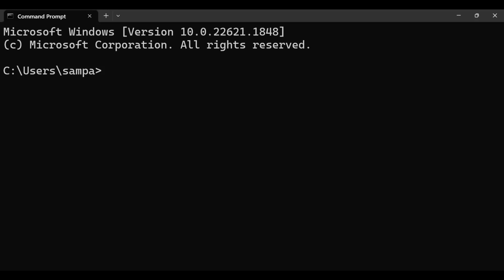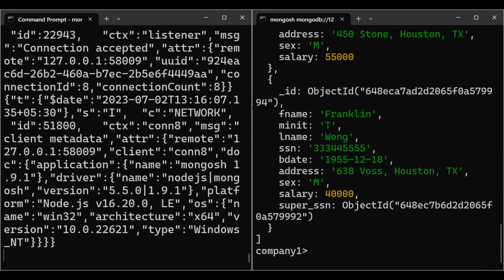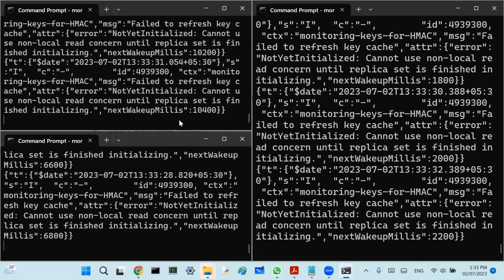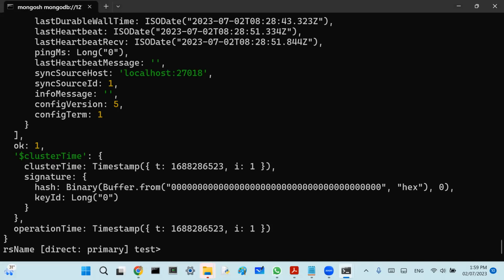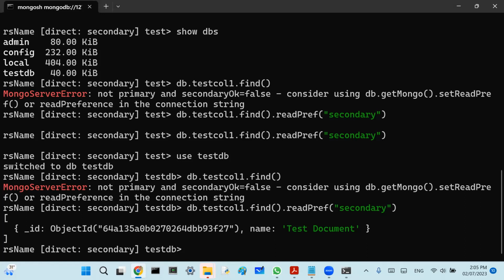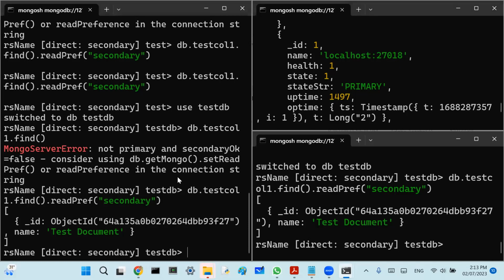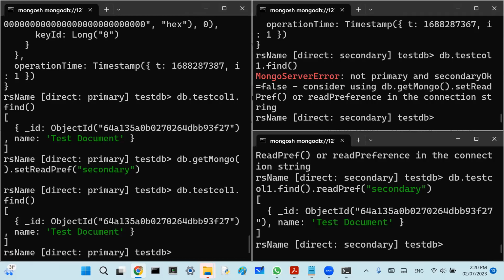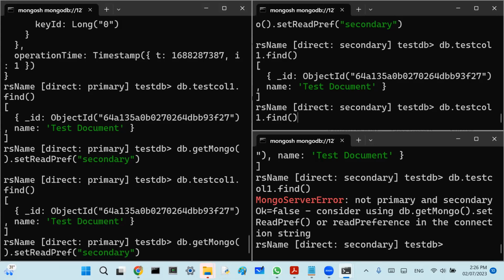DS 5102 Data Modelling and Management Session 7